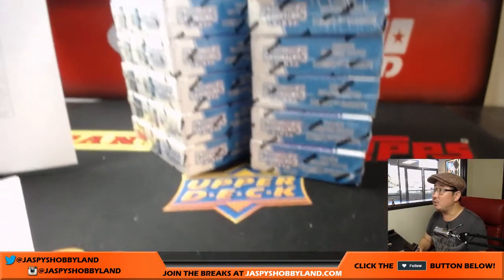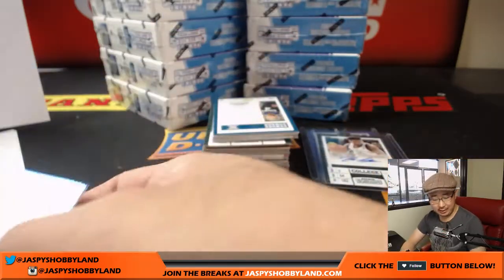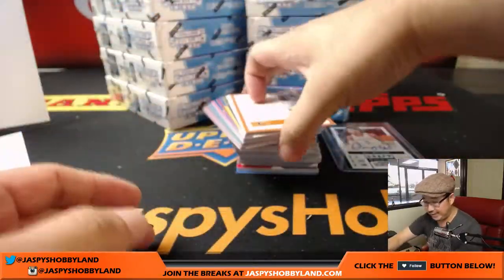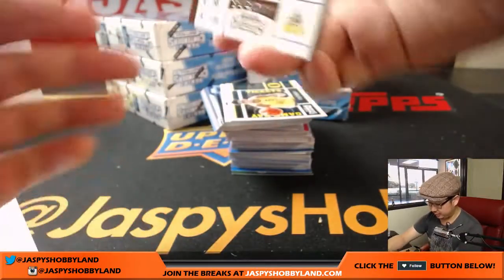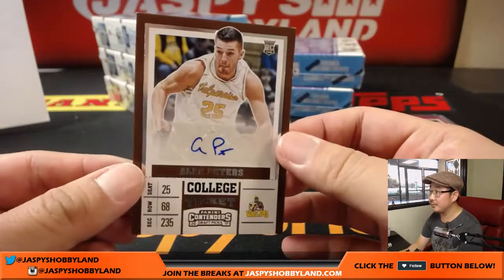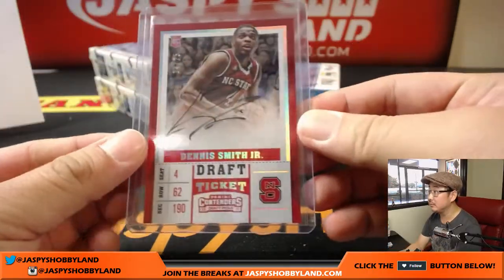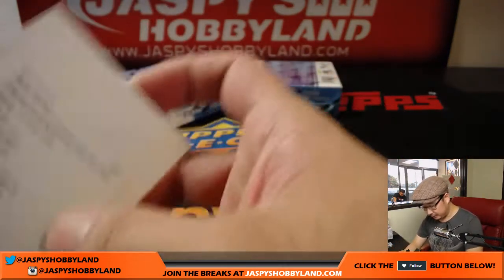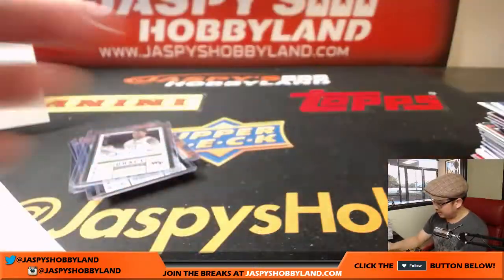Th, 9/7/17 [12Box PICK YOUR TEAM] #2 - 2017-18 Panini Contenders Draft Picks NBA Basketball